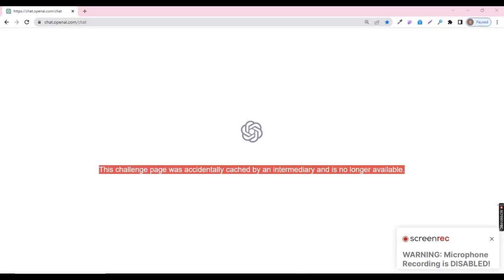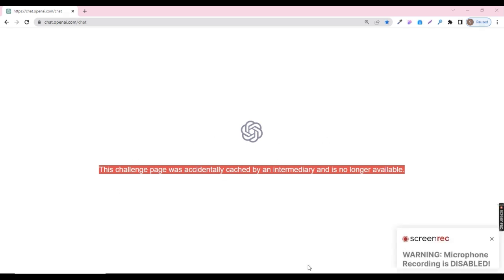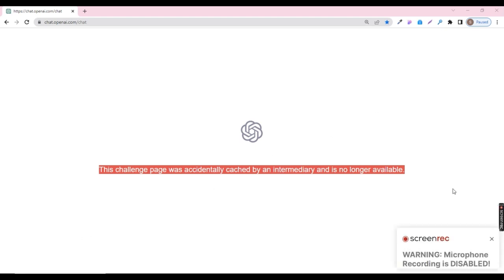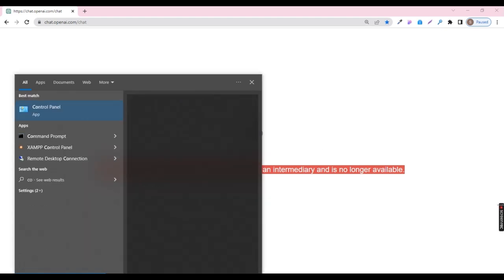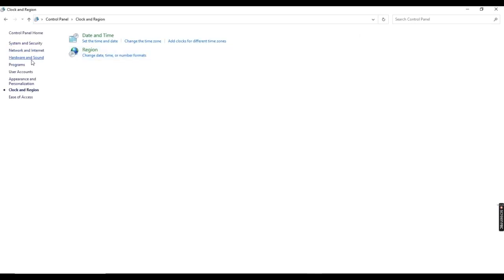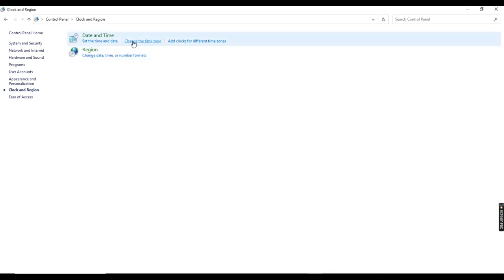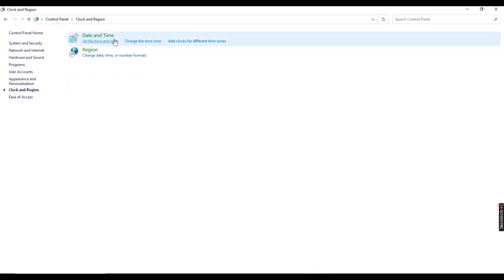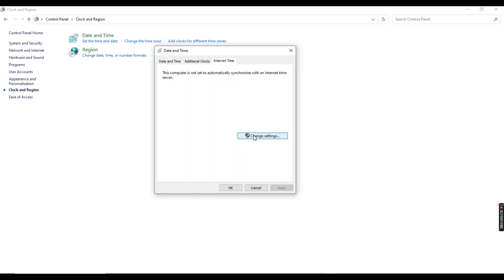this challenge page was accidentally cached by an intermediary and is no longer available | ChatGPT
in this video i will solve the problem you face. I hope this video will help you.
this challenge page was accidentally cached by an intermediary and is no longer available